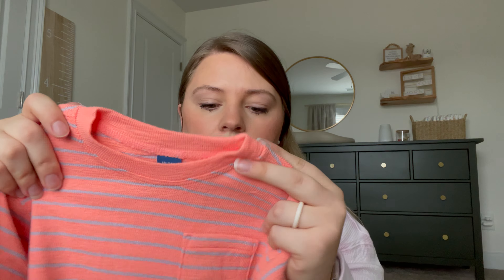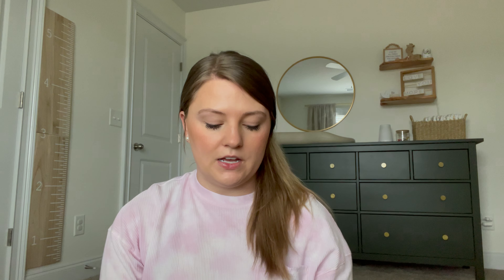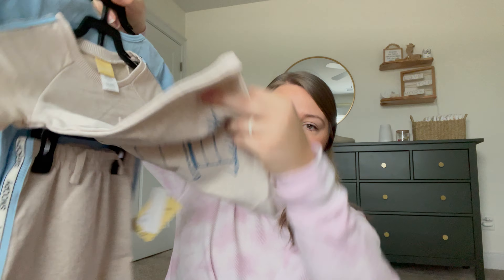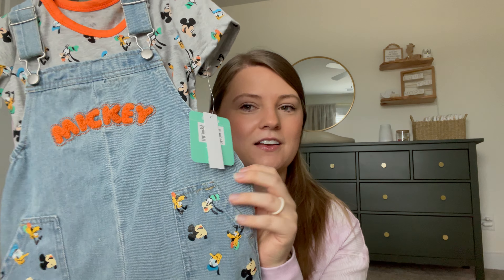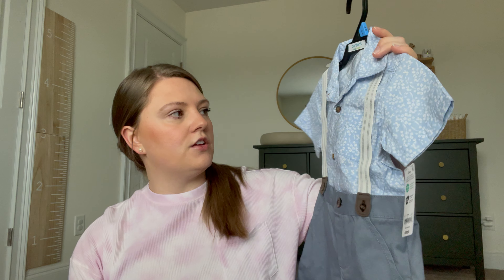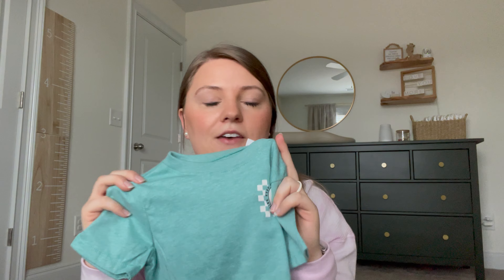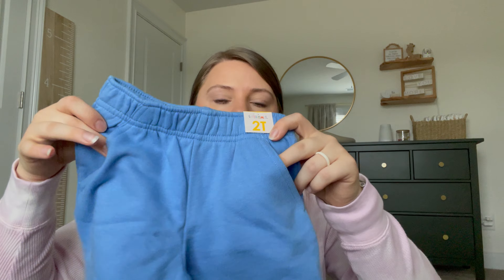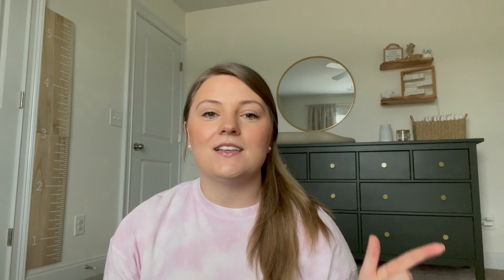MASSIVE BABY BOY CLOTHING HAUL| New Spring & Summer items from Old Navy & Walmart!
I hope you enjoyed this haul! I will have more videos coming soon, so let me know if there is something specific you want to see! Oh!

Shop my closet on Poshmark! @vtoridawn